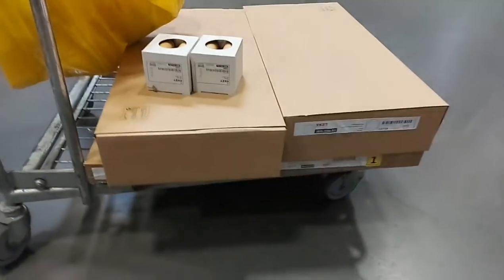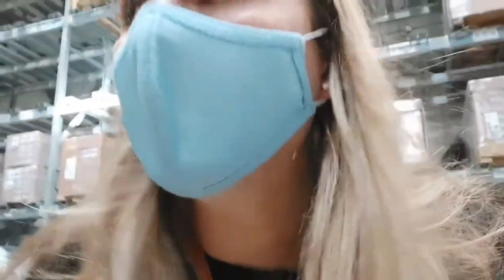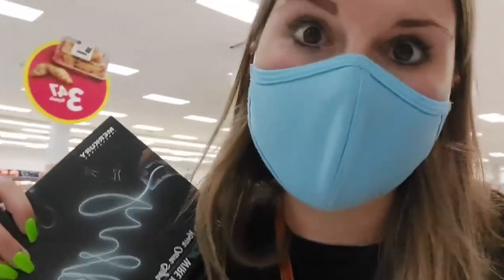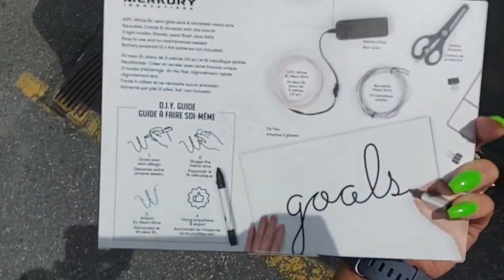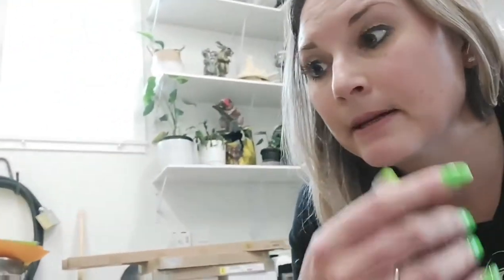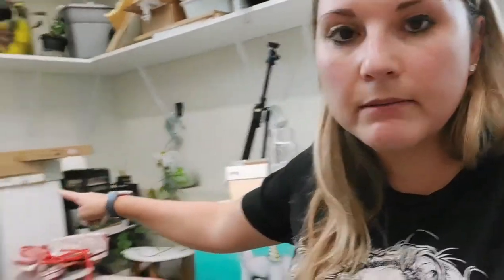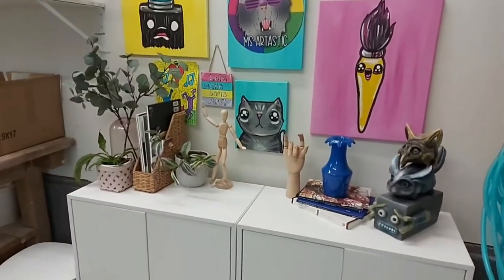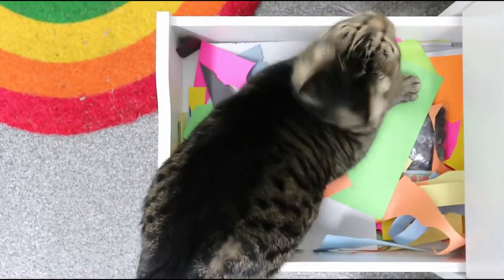VLOG: The Ms Artastic Art Studio Reveal is Finally HERE!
YES You gotta watch because I am going to take you through the last stretch of my studio makeover and now ... The REVEAL is here. Art Studio Makeover complete! Check it out and see where all the Ms Artastic Magic happens!

100 CARTOONS FOR KIDS (play at home or in your classroom!)

Ms Artastic